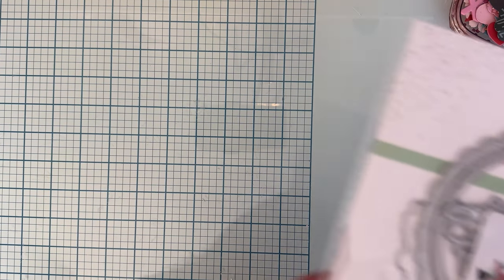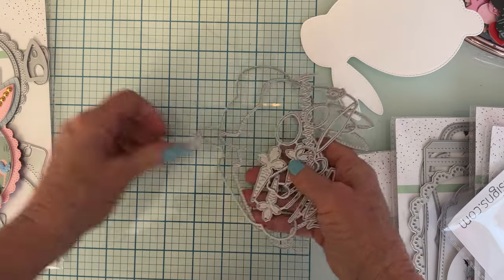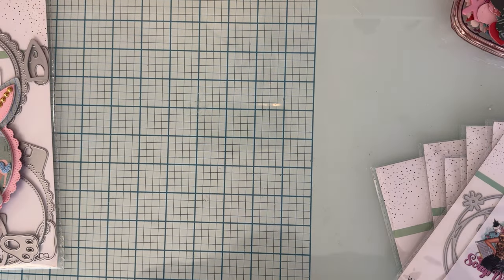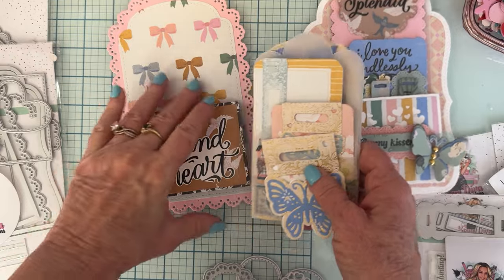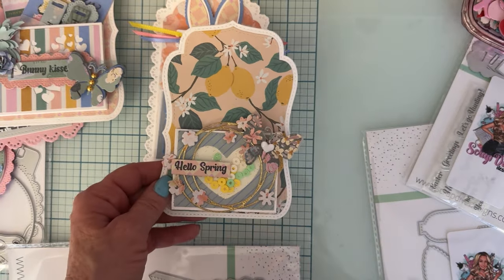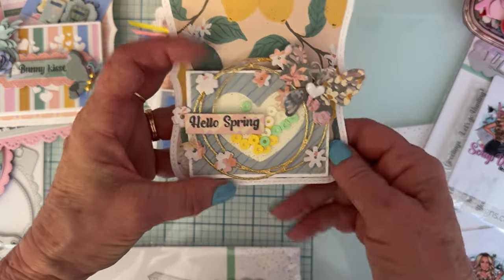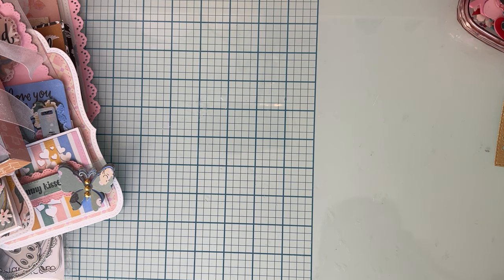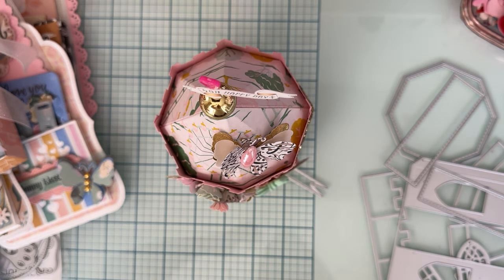Take a look at some of the dies for the March release from Scrapdiva designs/project shares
List of the dies I showed here
Loaded pocket medium
Loaded pocket Large
Bunny bows
Easter ribbon slider
3d castle
Easter basket
suitcase shadow box
bunny/doily memorydex
butterfly bagtopper
Easter bunny
flower circles